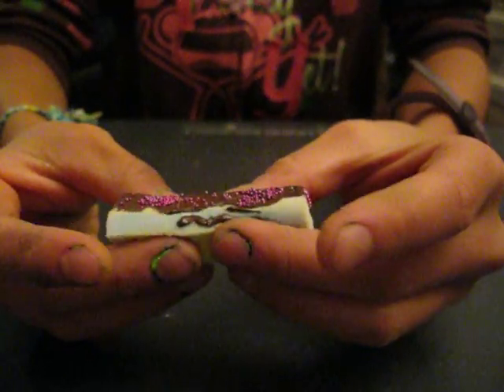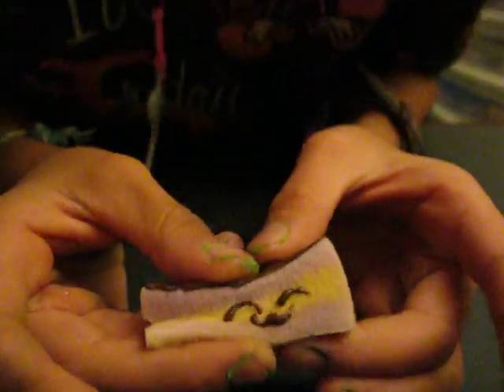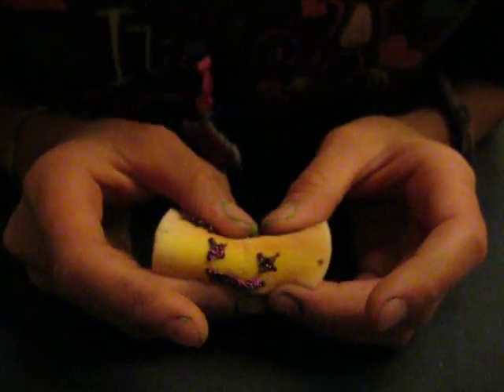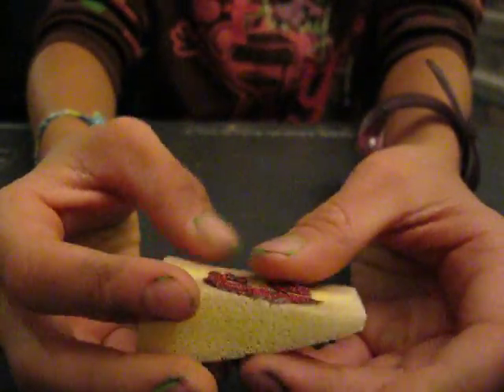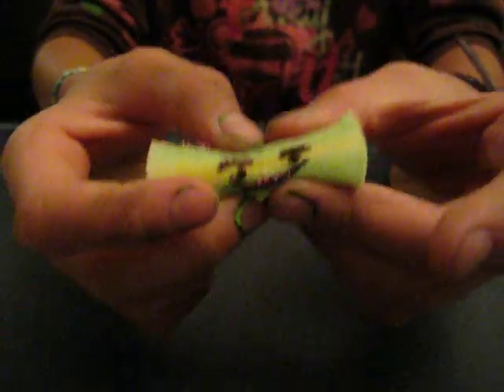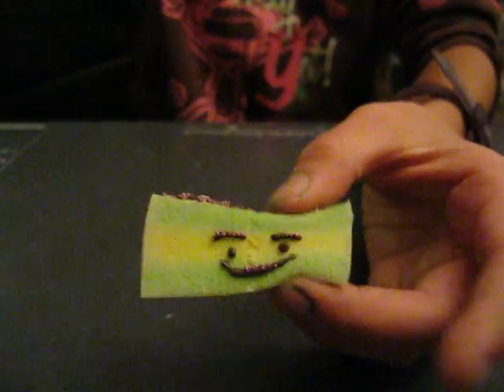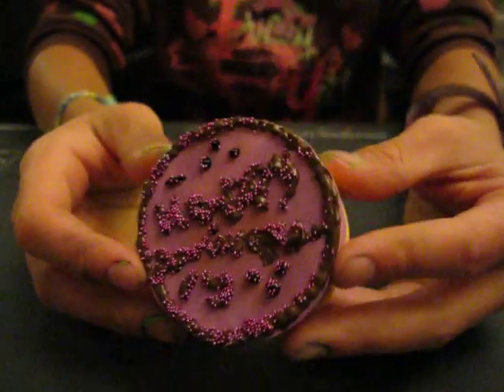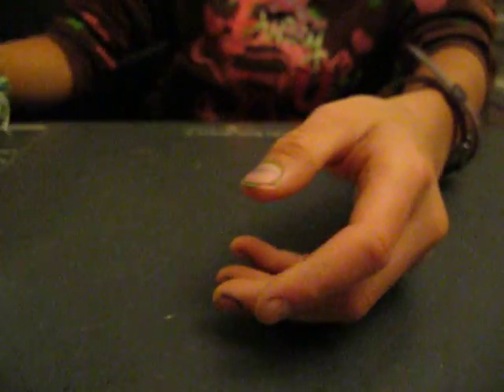Homemade Squishy Review